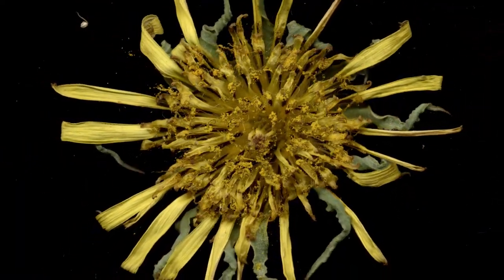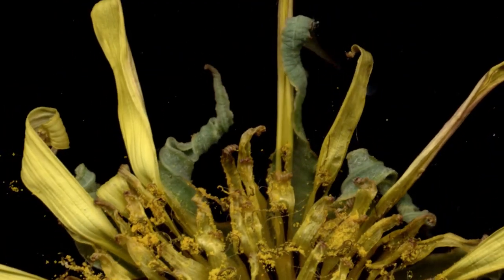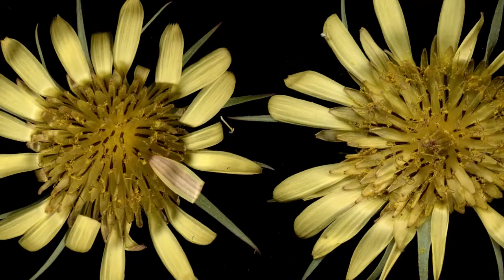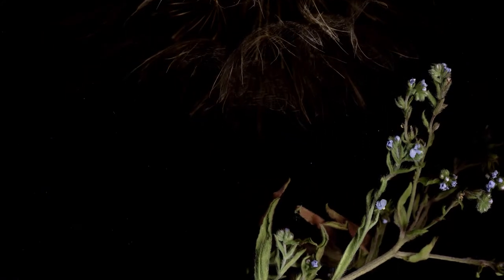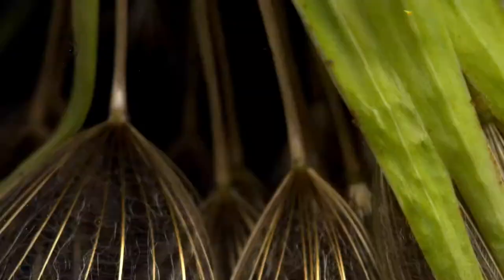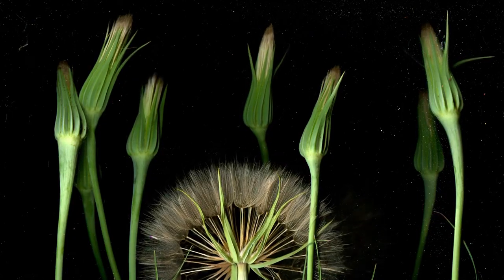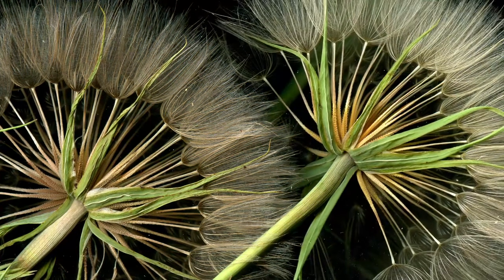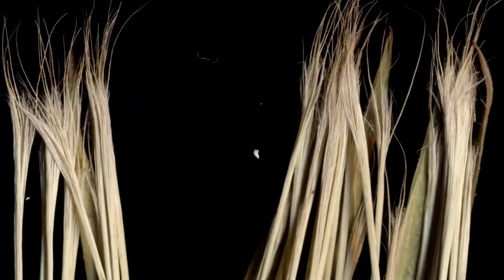Western Salsify / Tragopogon dubius